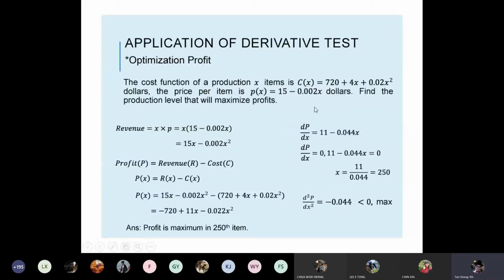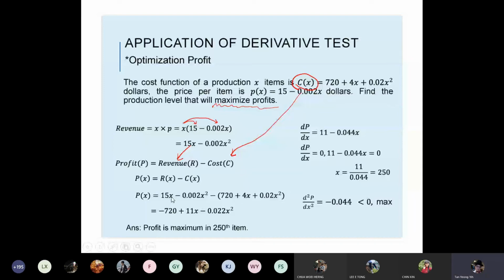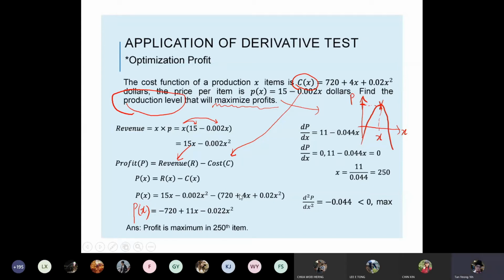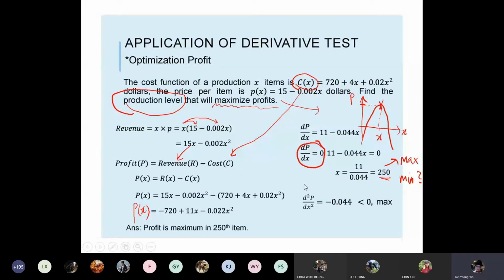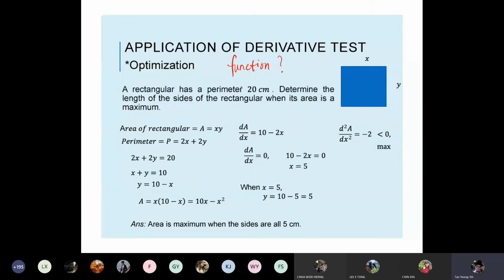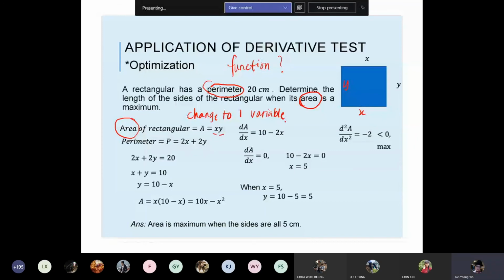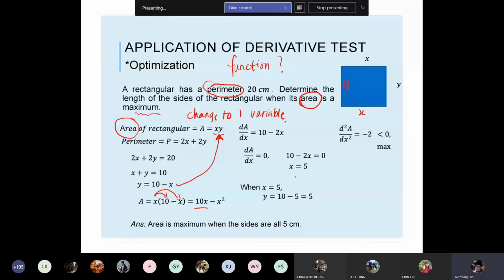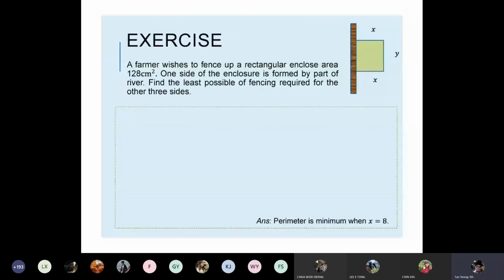5.8 Chapter 5: Application of Differentiation - Optimization